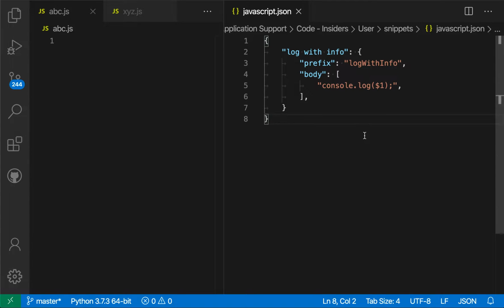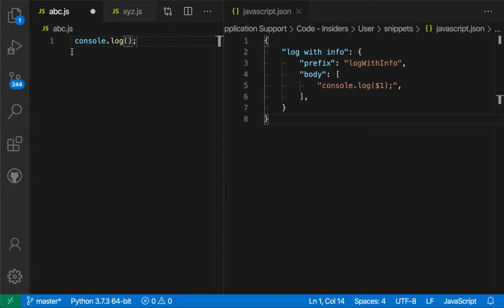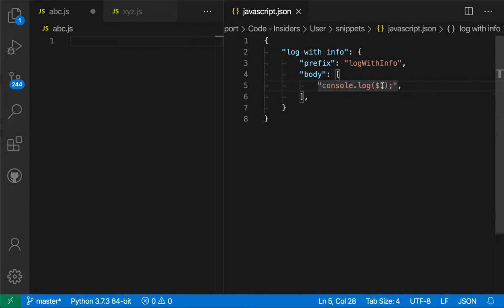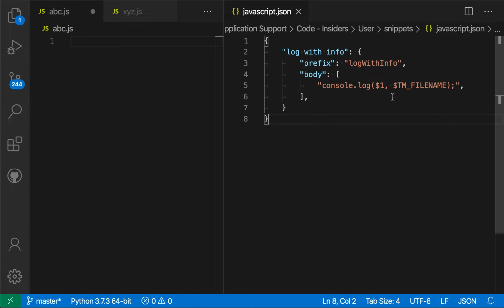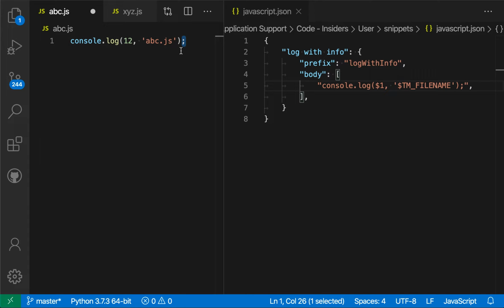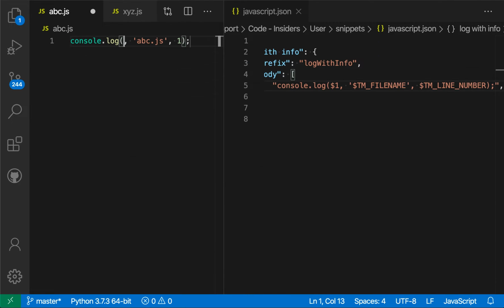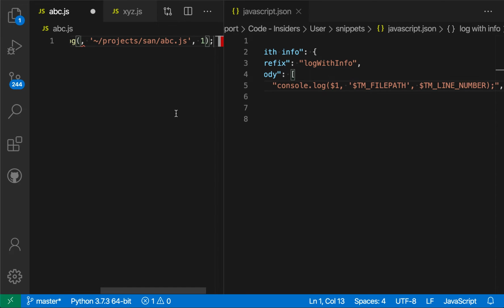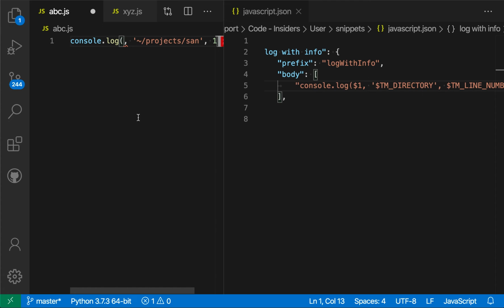VS Code tips —Using the current filename in snippets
Today's VS Code tip: $TM_FILENAME

Use $TM_FILENAME in snippets to insert the current file's name. Use $TM_LINE_NUMBER for the current line number

VS Code includes many additional snippet vars. You can use them with snippet transforms too!